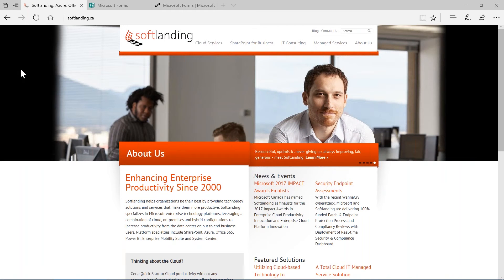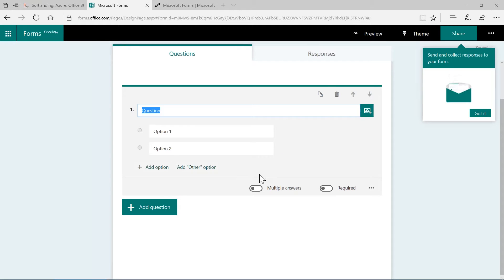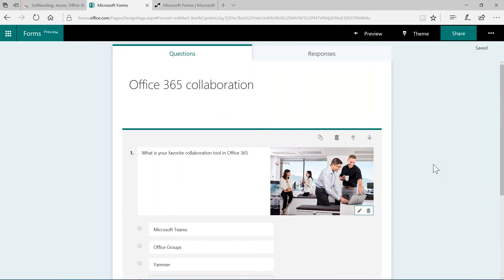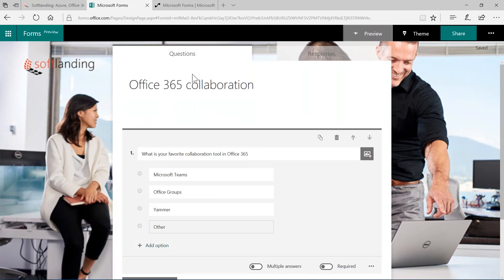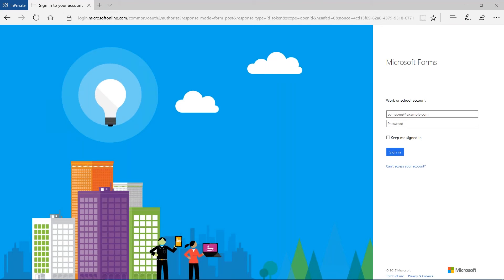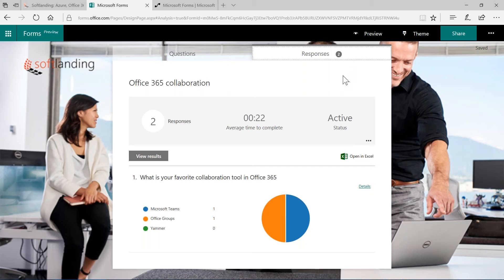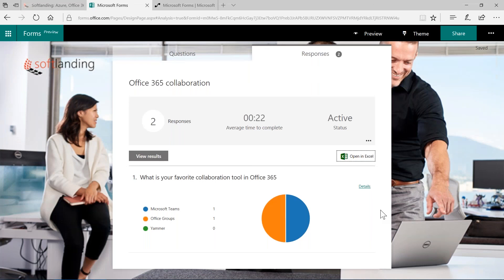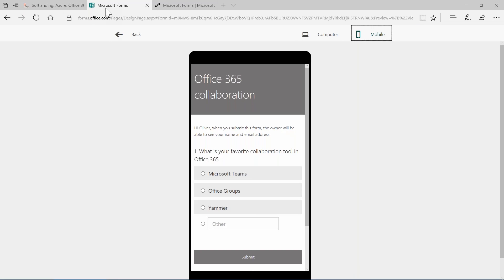How To use the new survey application in Office 365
With Microsoft Forms, you can create surveys, quizzes, and polls, and easily see results as they come in. In this How To video, Oliver will share some tips and tricks in relation to using Microsoft Forms.

About Oliver Wirkus
Microsoft Office Servers & Services MVP
Curious SharePoint enthusiast (MCTS,MCPD,MCT), well-known international speaker, author, blogger, Evangelizing Document Management & Collaboration with SharePoint and Delve, Windows Phone addict, Passionate developer